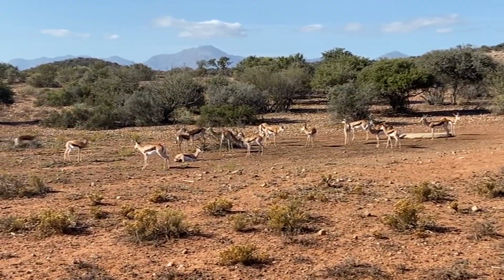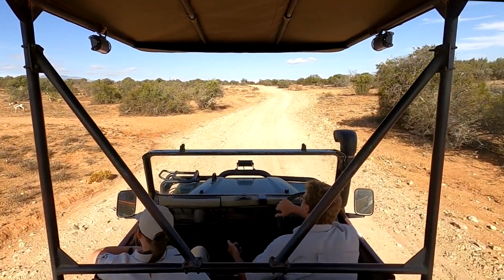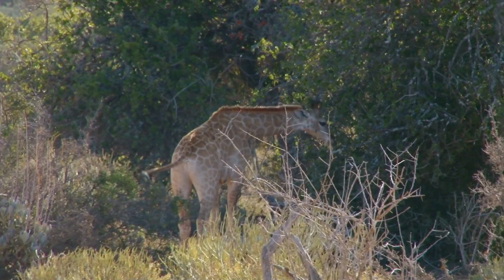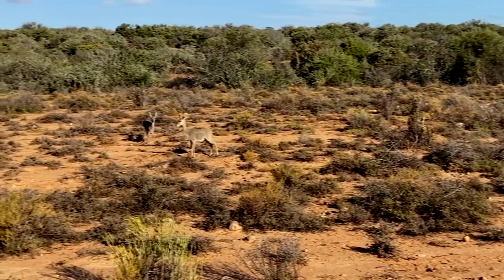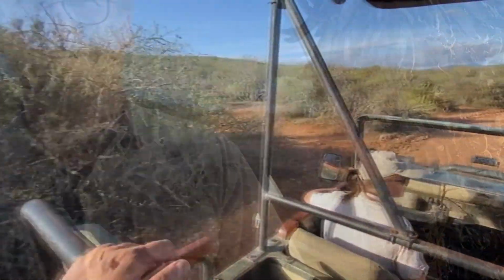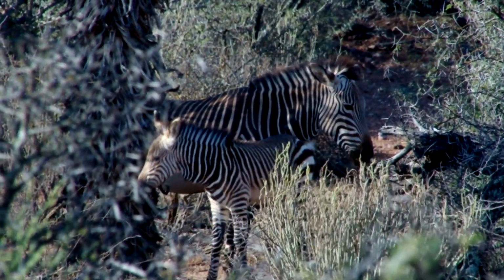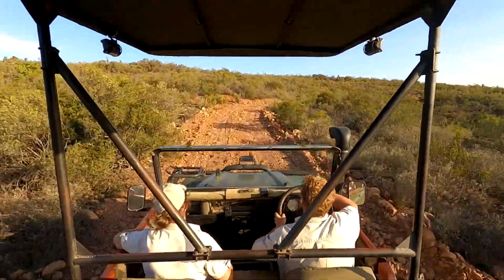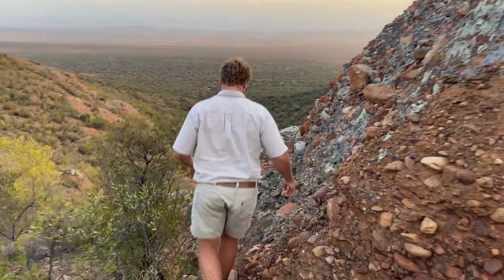Game Drive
Game Drive - Buffelsdrift Game Lodge. I know that there are many people that have heard of a game drive in Africa...or a safari. And to give a glimpse of what this could be like, I joined Buffelsdrift Game Lodge on a late afternoon drive. My guides Russel and Cathy are excellent guides and it was an awesome experience.